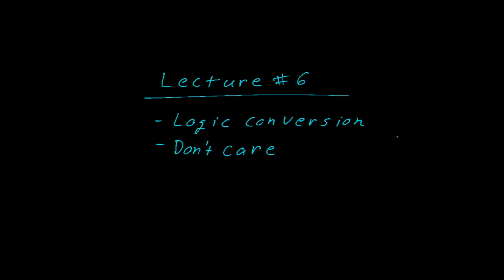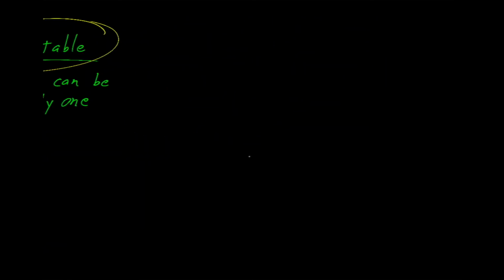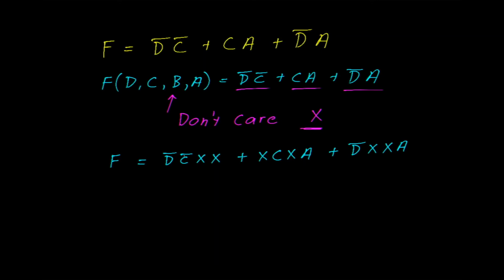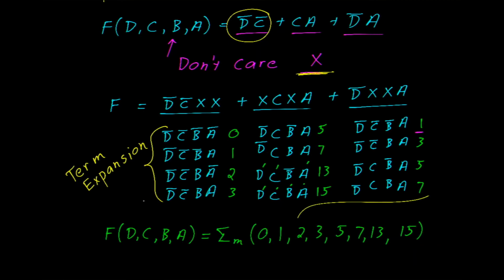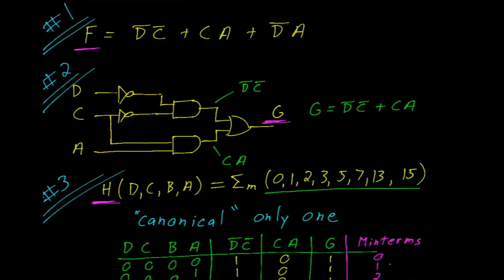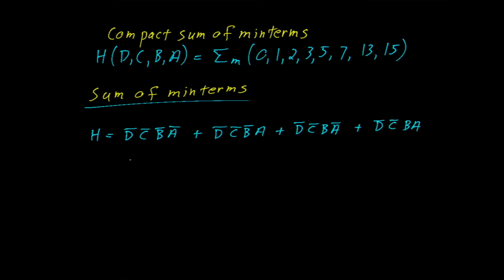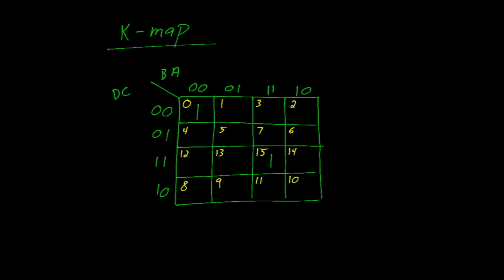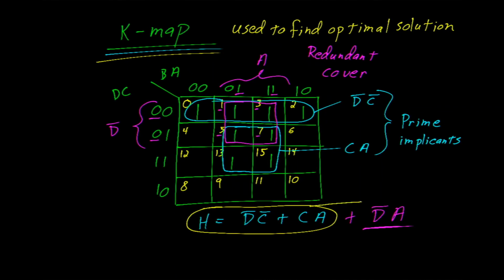Digital logic #6: From Equations to K-Maps: Canonical Forms and Term Expansion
Summary:
This video converts between Boolean equations, gate-level circuits, and truth tables for one function. It introduces the don't care operator and term expansion to generate compact sums of min terms. Function equivalence is verified three ways, then simplified using Boolean algebra and a four-variable Karnaugh map.

Why This Matters:
Understanding these conversions lets engineers move confidently between schematic, algebraic, and tabular representations of combinational logic. The don't care technique and Karnaugh mapping illustrate practical strategies for identifying redundancy and achieving more efficient implementations. Seeing equivalence proven multiple ways also strengthens intuition when checking or refactoring existing digital designs.

Content covered in the video:
- Logic conversions among Boolean equations, truth tables, and gate-level circuits, including the notion of a single canonical truth table per function.
- Definition and use of the don't care operator X to handle missing variables when interpreting equations as four-input functions.
- Term expansion of F into explicit min terms, collection of those min terms, and verification that the result matches the compact sum for H.
- Derivation of G's Boolean equation from its gate-level schematic, construction of the full truth table, and identification of active min term indices.
- Alternative derivation by expanding G with don't cares, producing the same compact sum of min terms as circuit H.
- Starting from H's compact sum of min terms and rewriting it as a full sum, then factoring with Boolean algebra to obtain d naught c naught plus c a.
- Four-variable Karnaugh map for variables d, c, b, a, population with min terms, grouping into prime implicants, and identification of the d naught a term as redundant cover.